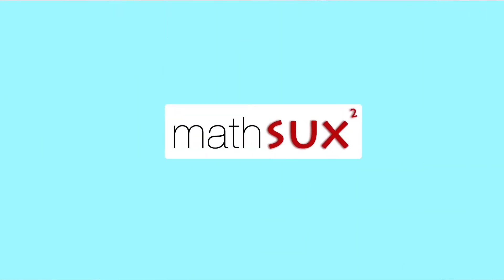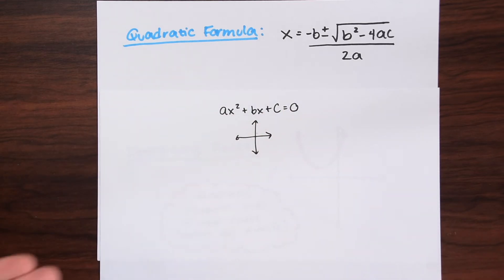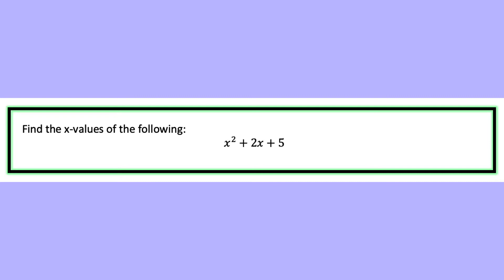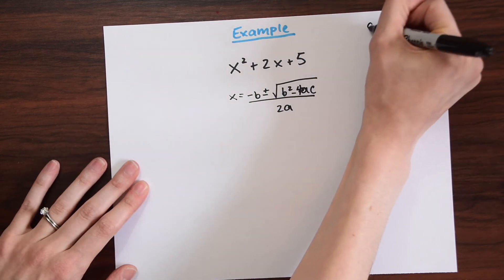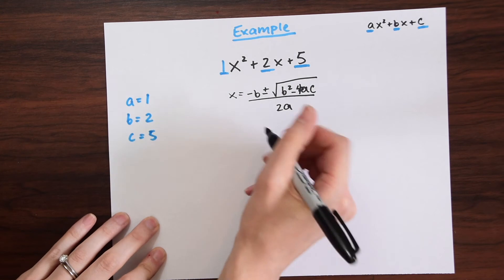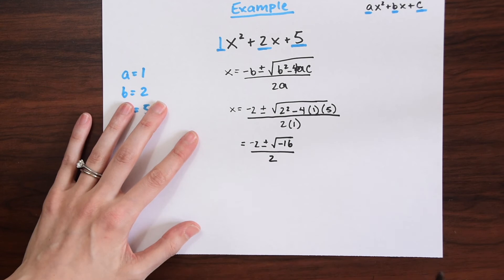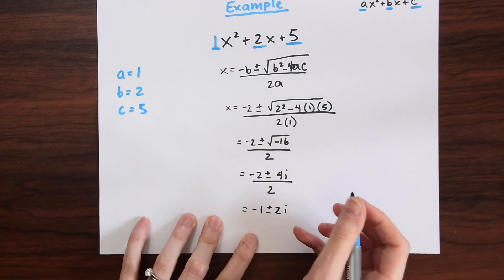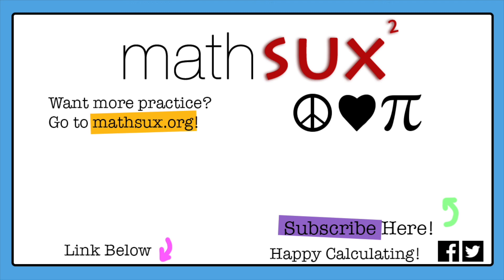Quadratic Equation with two Imaginary Solutions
In this video we are going to go over how to solve a
• Then you can try the practice questions at the end of this video on your own!

The Quadratic formula is a formula we use to find the x-values of a quadratic equation. When we find the x-value of a quadratic equation, we are actually finding the x-values.

When we solve for the x-values of a quadratic equation, we are always looking for where the equation "hits" the x-axis. But when we have imaginary numbers as roots, the quadratic equation in question, never actually hit the x-axis. Ever. This creates a sort of "floating" quadratic equation with complex numbers as roots.

 Step 1: First, let’s identify the coefficients of the quadratic expression, x^2+2x+5. Based on the quadratic equation 〖ax〗^2+bx+c, the coefficients are: a=1, b=2, and c=5.  Remember that if there is no coefficient next to a variable, the value of the coefficient is always 1.

 Step 2: Write out the quadratic formula and fill it in based on the coefficients we found in the previous step.

 Step 3: Start simplifying the quadratic formula by calculating everything under the radical first and get -16.

 Step 4: √(-16) is equal to 4i based on the rules for complex numbers.

 Step 5: We simplified the fraction and were able to evenly divide everything by 2.  Now we can split the answer in two, (-1+2i) and (-1-2i) for our final solution!

In this video:
0:00 Intro
0:16 Imaginary Roots Explained
1:34 Example
5:10 Practice Questions